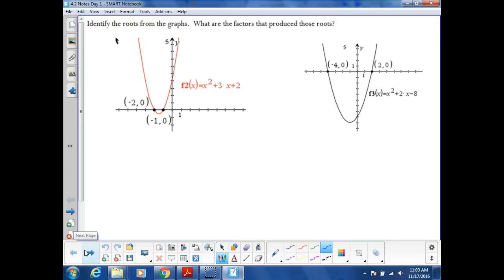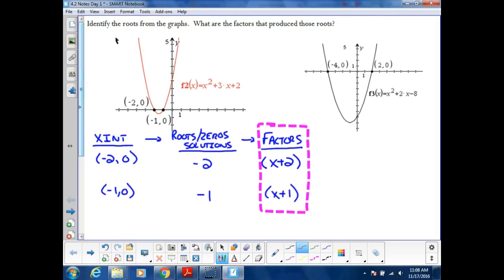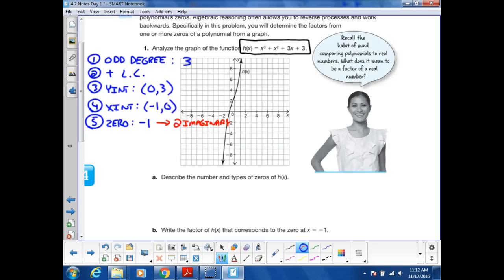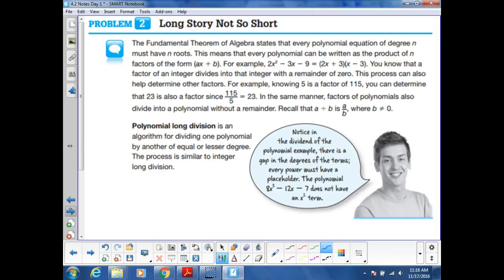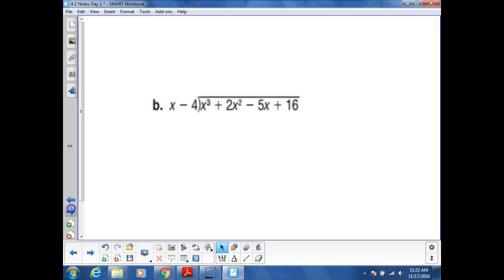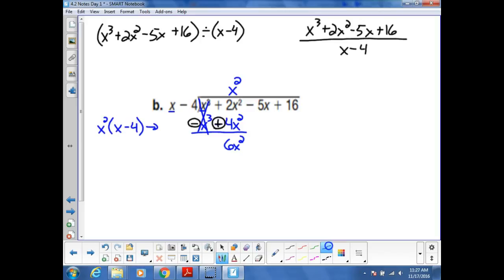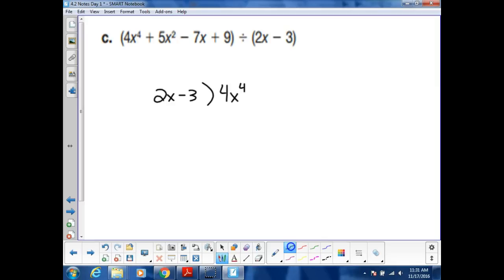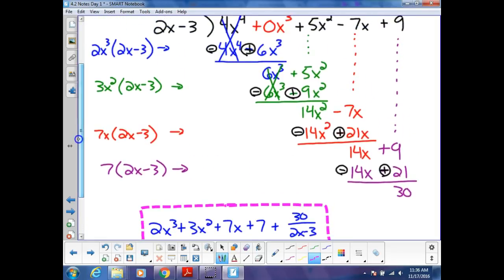R Nov. 17 - 4.2 Notes Day One